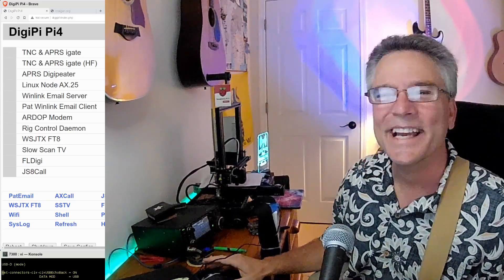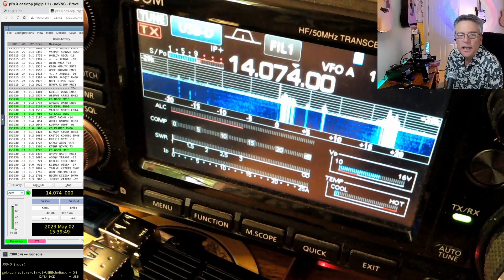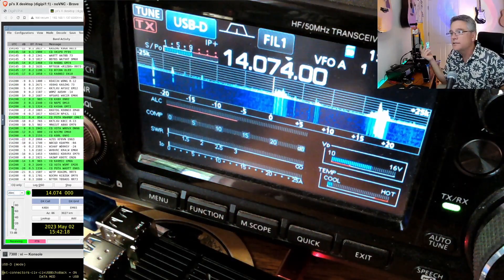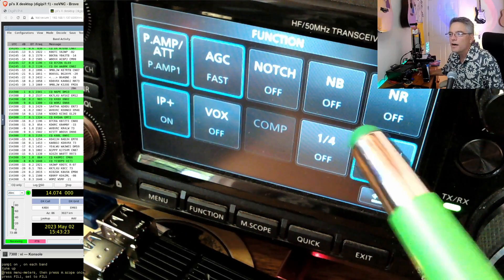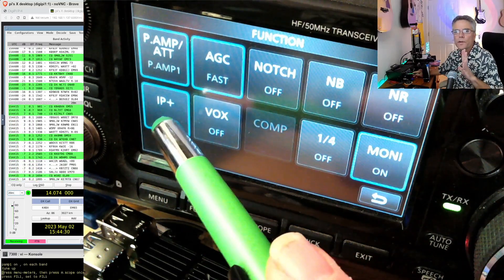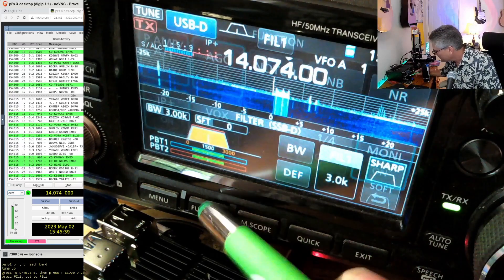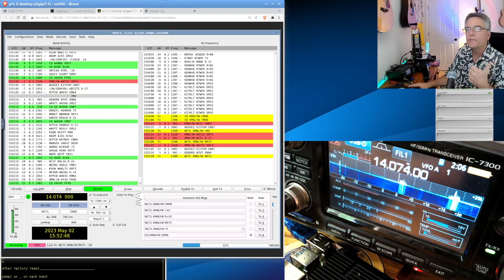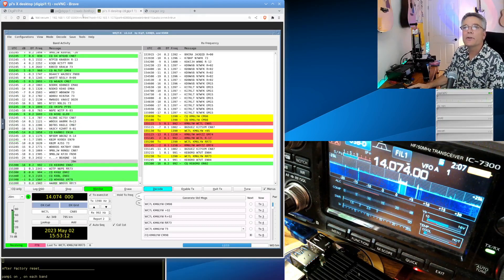Ideal configuration settings for digital modes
The ICOM ic7300 needs a few tweaks before we can operate digital modes including FT8, Slow Scan TV, psk31, etc.   If you have a brand-new 7300, or maybe just performed a factory reset, this configuration setup will get your data on the air!